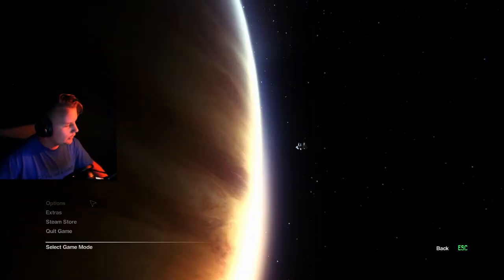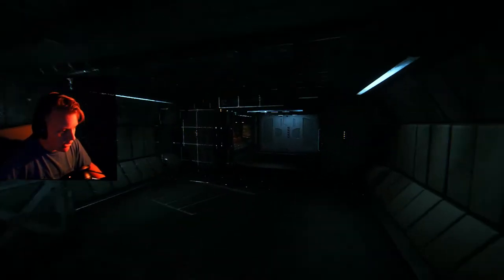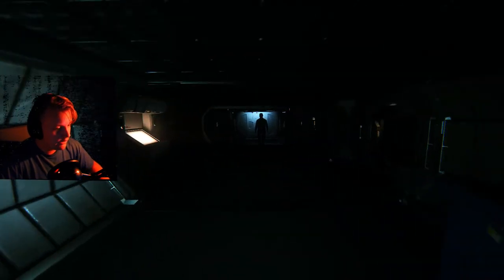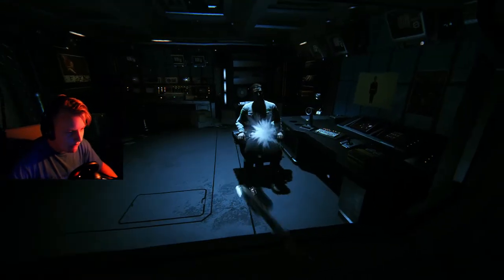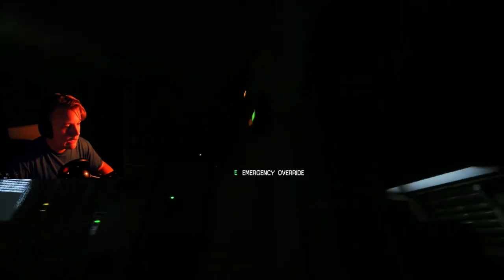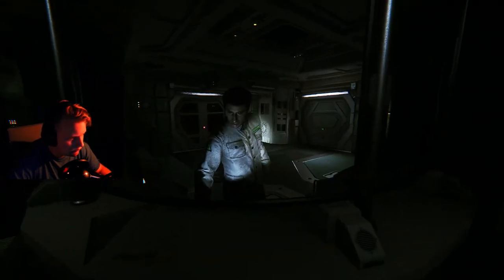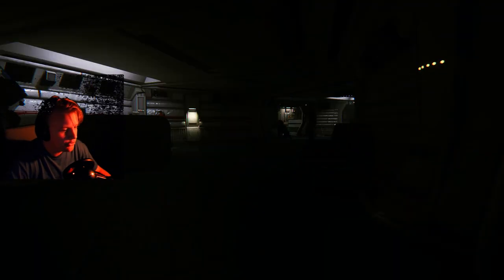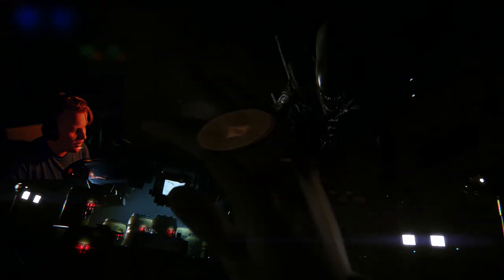Alien Isolation - Part 2 (NIGHTMARE MODE) | SO MANY ANDRIODS!! | Erik Bird • EC Vlogs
Welcome to EC Vlogs

Date Created:
6/14/21

Timecards:
Intro: (0:00)
Mission 4: (0:20)
Mission 4 End Cutscene: (4:10)
End of Mission 4: (5:08)
Mission 5: (7:02)
Mission 5 End Cutscene: (12:18)
Mission 6: (13:11)
Mission 6 End Cutscene: (19:46)